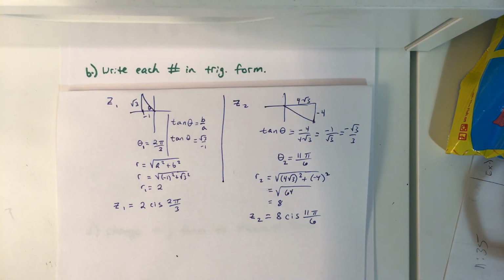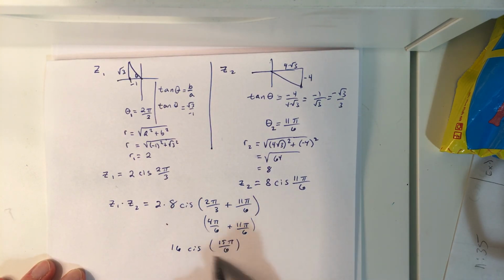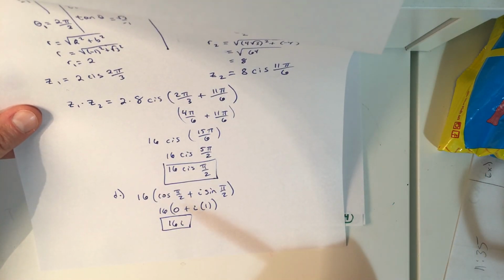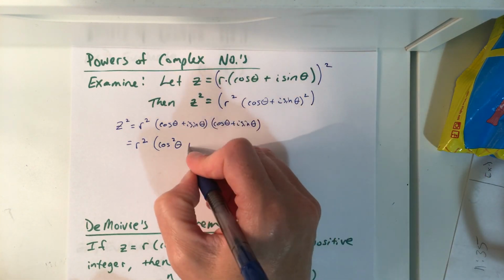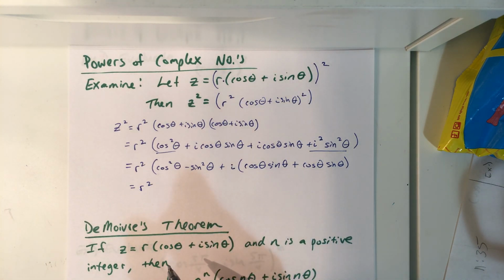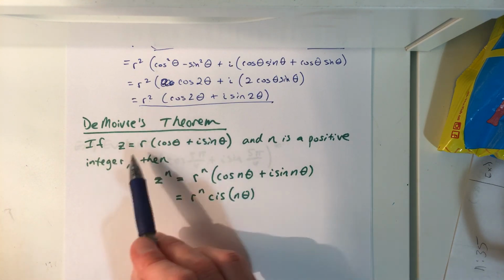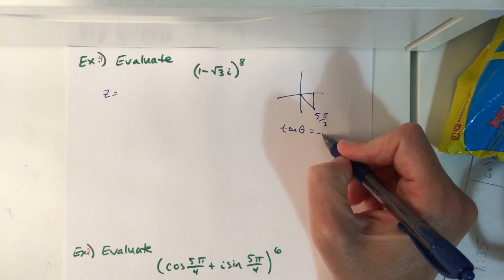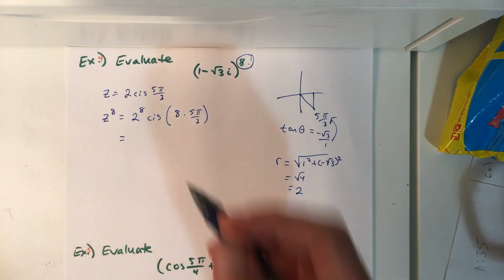7.5 II trig form of a complex number c